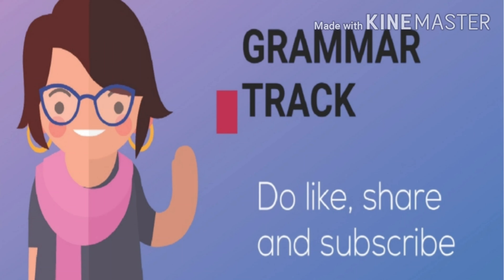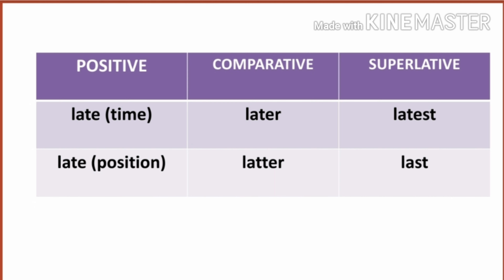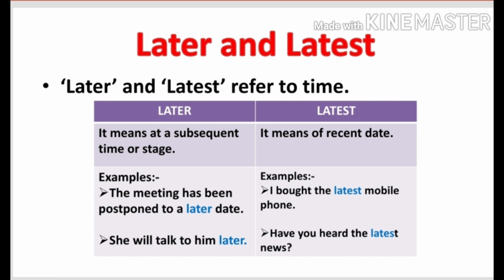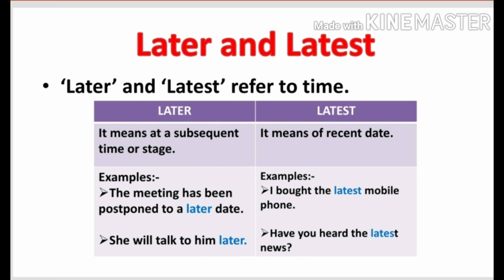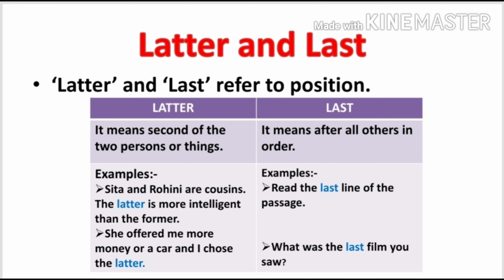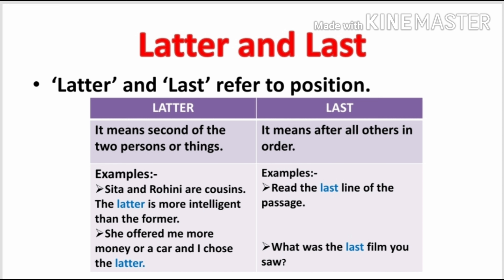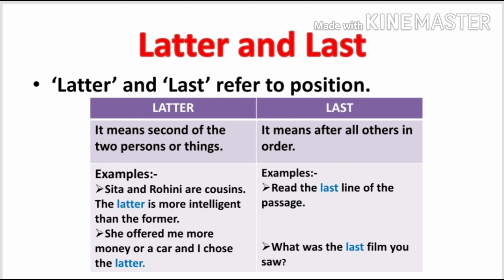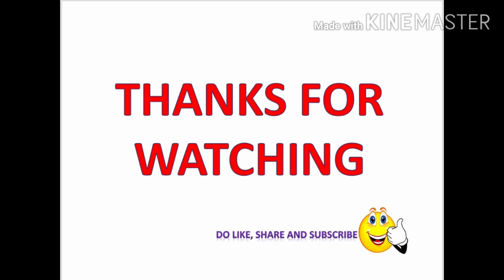Later vs Latter | Confusing words -2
Learn about the usage of the words later, latter, latest and last.